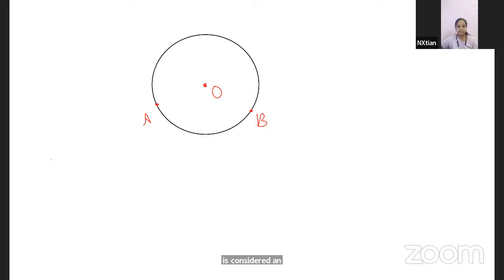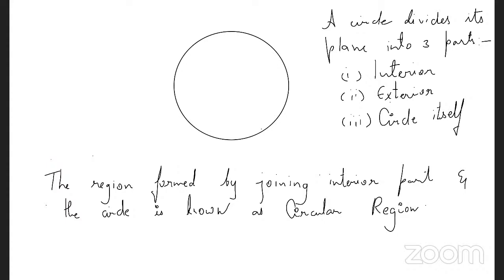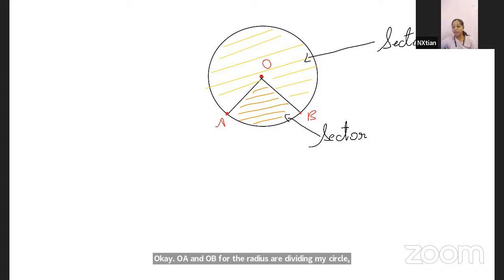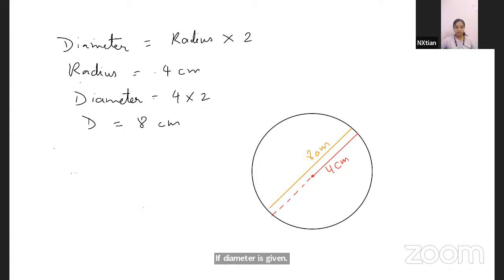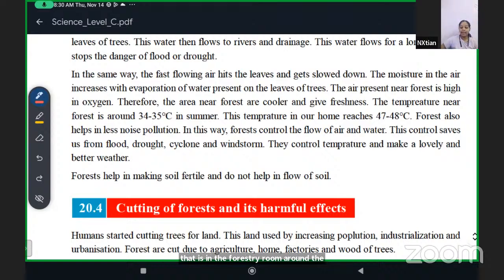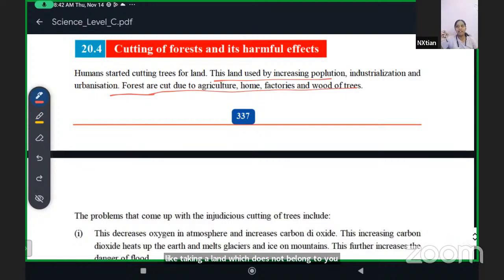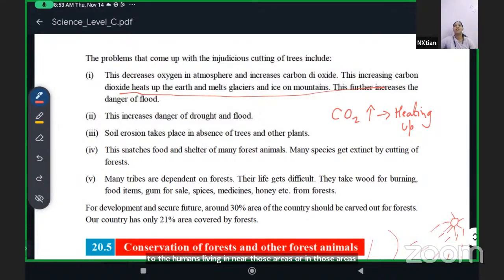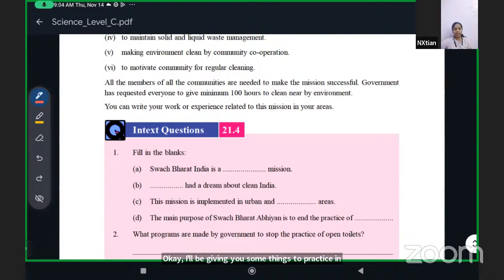Zoom Classes Online